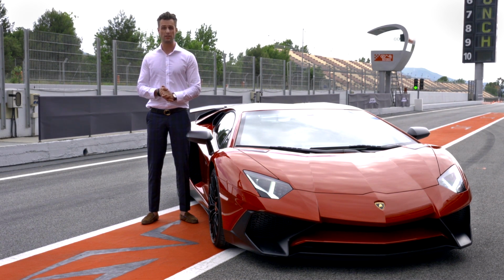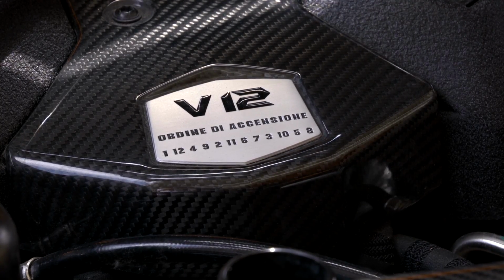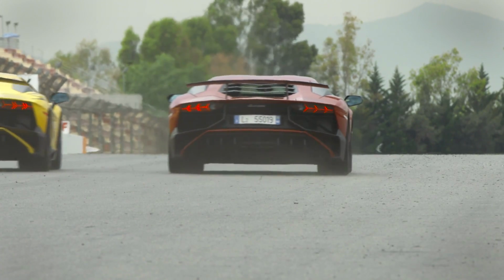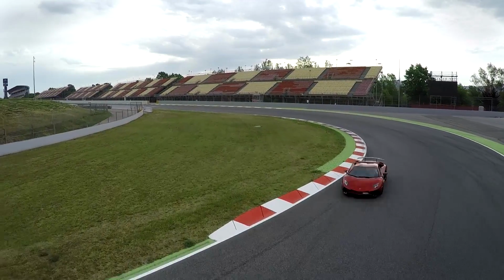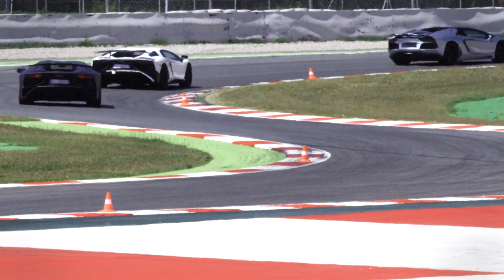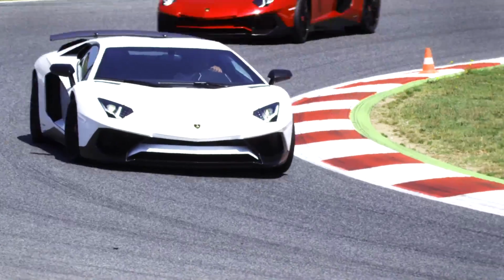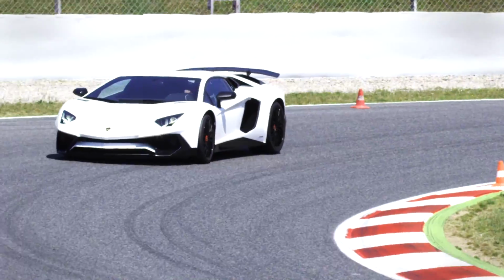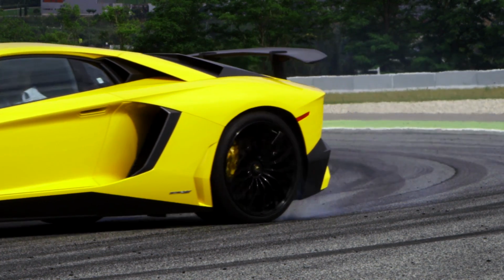2016 Lamborghini Aventador LP 750-4 Superveloce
To create the Superveloce, Lamborghini stripped the ‘ordinary’ Aventador of 110 pounds and bolted up a new nose, a bit rear wing, and added 50 more horsepower. While the result might be more torture device than car, it’s perhaps one of the most fun wheeled creations of all time.

Mated to the potent V12 is the seven-speed ISR transmission, which, too, has been fiddled with. Glossing over the minute details of transmission tech briefing we were given, suffice it to say the ISR can now shift gears in 50 milliseconds -- the ramifications of which we will discuss.

The Haldex IV all-wheel drive system routes all that fiery Italian horsepower to the pavement. All told, the Aventador SV will do a 0 to 62 mph scurry in 2.8 seconds, a 0 to 186 mph in 24 seconds, and onto a top speed of 217.